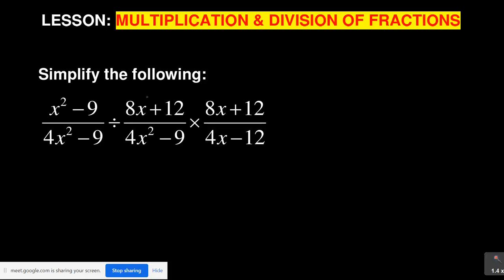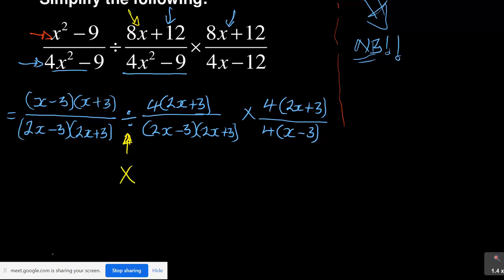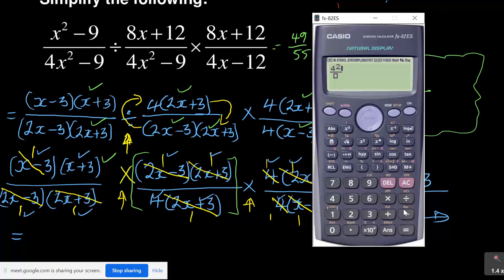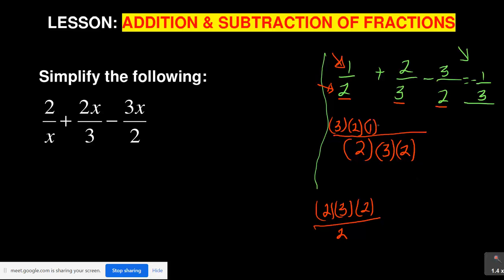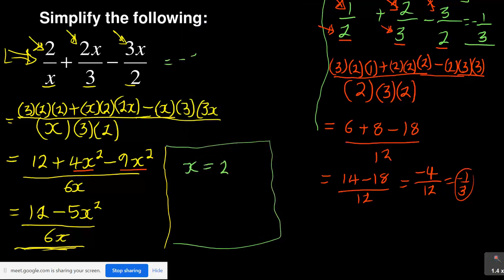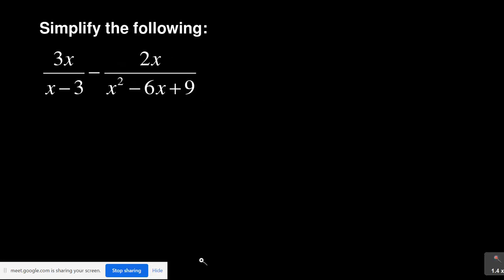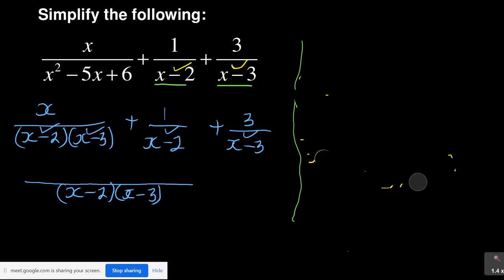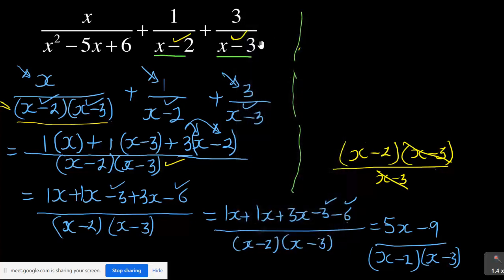Live Exam Revision Lesson-This Might Help You On FRACTIONS